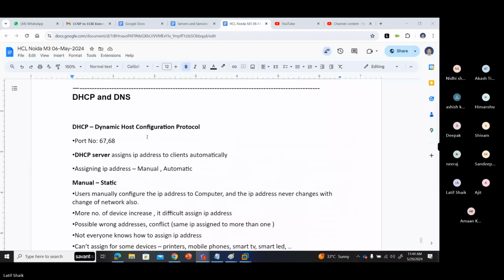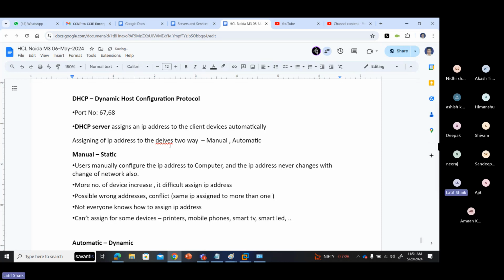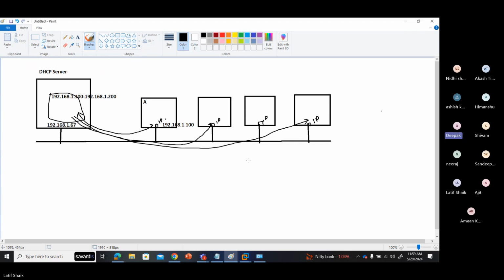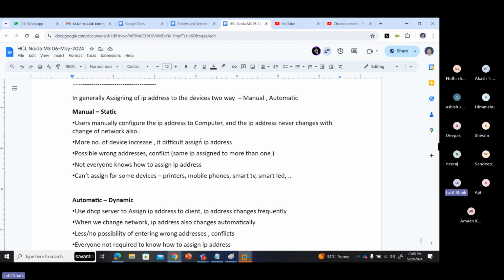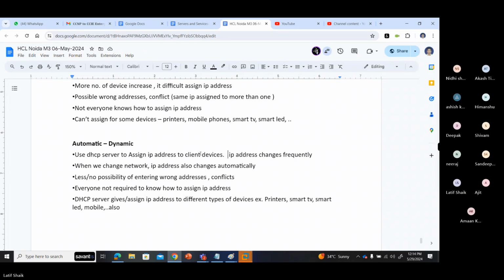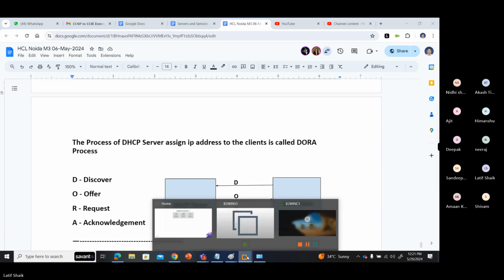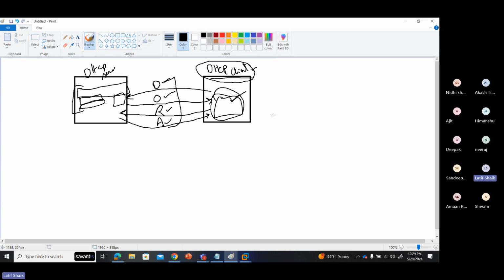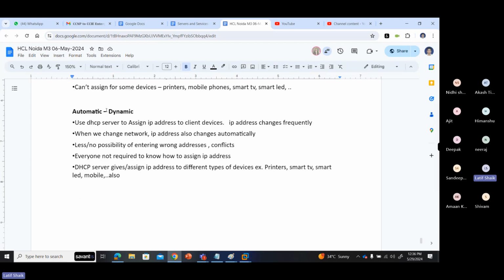(M3) Day16 Servers and Service part4 DHCP Servers, DORA process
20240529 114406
•DHCP server assigns an ip address to the client devices automatically
In generally Assigning of ip address to the devices two way  – Manual , Automatic
Manual – Static
•Users manually configure the ip address to Computer, and the ip address never changes with change of network also.

Automatic – Dynamic
•Use dhcp server to Assign ip address to client devices.   ip address changes frequently
•DHCP server gives/assign ip address to different types of devices ex. Printers, smart tv, smart led, mobile,..also

IP Address Manual Configuration

IP Address - Automatic - DHCP Server

Network Adaptor Setting:
Obtain an IP Address Automatically – get ip address from DHCP Server
Use following IP Address – manual configuration
DHCP Enabled: Yes -Got ip address from DHCP Server, Check DHCP Server Addr
   No - Manually Configured
In Our Home or Office Networks the Wi-Fi Router is act like a DHCP Server
The Process of DHCP Server assign ip address to the clients is called DORA Process

D - Discover
O - Offer
R - Request
A - Acknowledgement